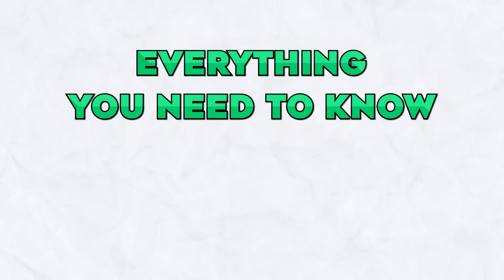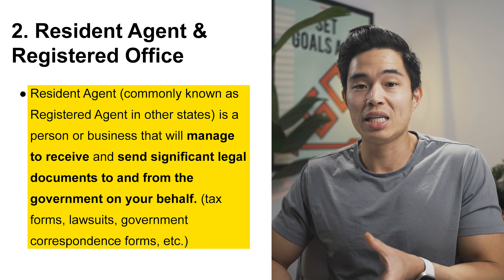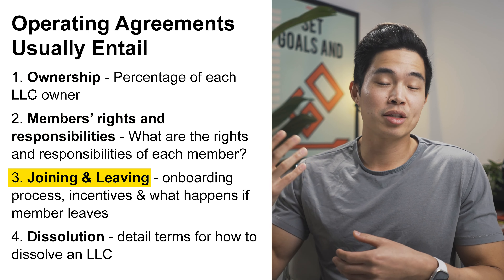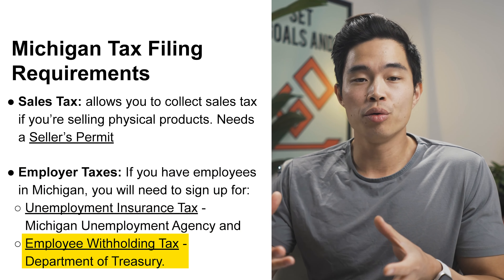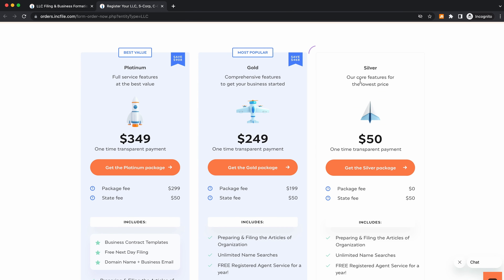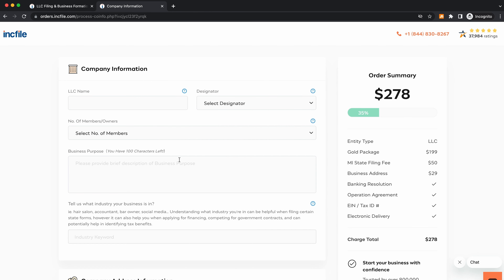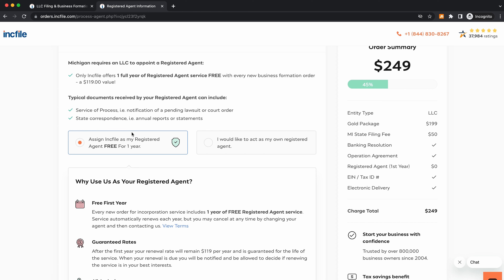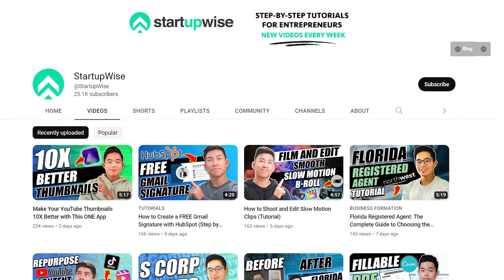Michigan LLC: How to Start a Michigan LLC for Free in 2025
Bizee is the new and improved IncFile — they're the same company and still provide the same services, but with a new name.

In this video, I will go over everything you need to know about forming an LLC in Michigan in 6 EASY steps. You'll learn everything you need to know about LLCs in the state of Michigan as well as the cheapest and fastest way to start one from scratch.

^ I recommend getting the gold/platinum plan for 99% of business owners. It's the one I've used many times in the past and it saves you so much time, and ensures that there aren't any filing mistakes when it comes to your business.

Skip to 4:09 if you want to learn step by step how to set up your LLC in Michigan using Bizee.

Our favorite business must-haves:
💳 Best business credit cards:

Be sure to watch through until the end of the video for a full explanation and walkthrough of all the state-specific rules, as well as how you can set up an LLC in Michigan in about 5 minutes. From the steps to forming an LLC, to the pros and cons, there's a lot to know about this business entity. However, I've done the research and I've created quite a few LLCs among other business entities over the past decade, and these are all the things I wish I knew about as a beginner.

- Charlie

Timeline:
0:00 - Intro
0:22 - 5 Steps To Form a Michigan LLC
0:26 - Step 1
1:02 - Step 2
1:32 - Step 3
1:59 - Step 4
2:17 - Step 5
2:33 - Important Steps After Formation
3:05 - Michigan Tax Requirements
3:20 - Federal Tax Requirements
3:30 - Annual Statement
4:09 - Bizee Walkthrough
7:27 - Outro